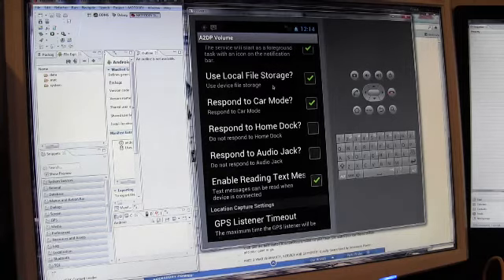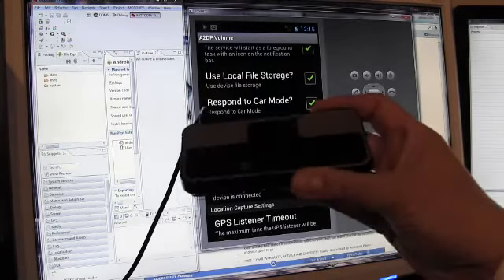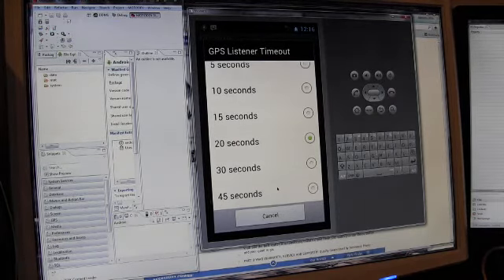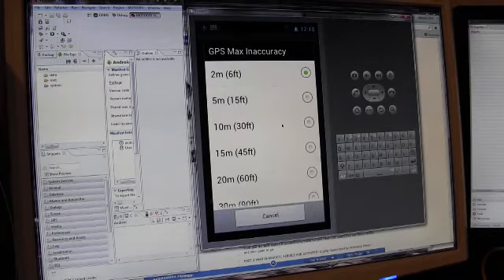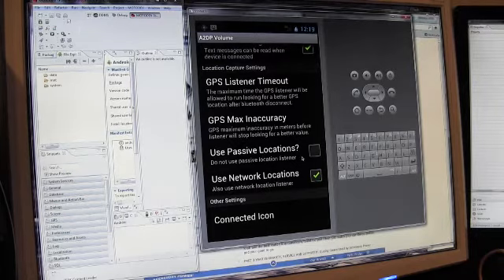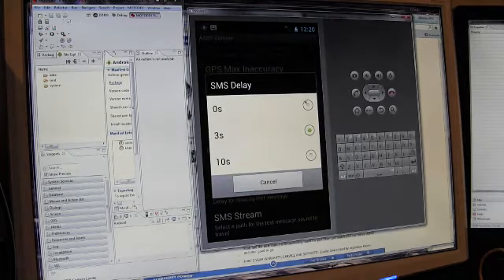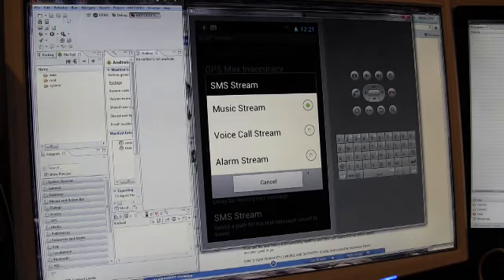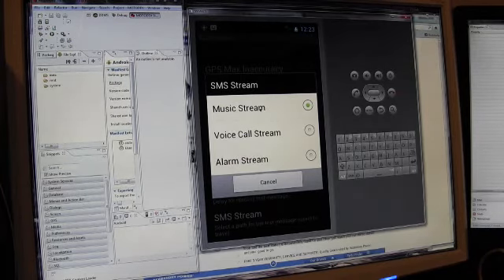A2DP Volume 2.3 overview(2/3)